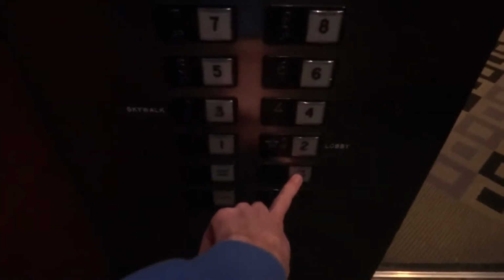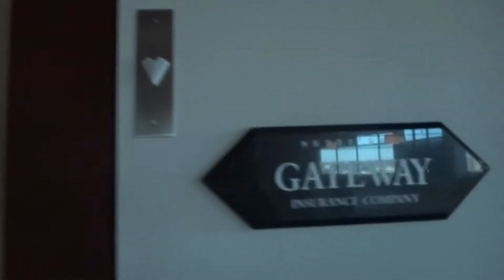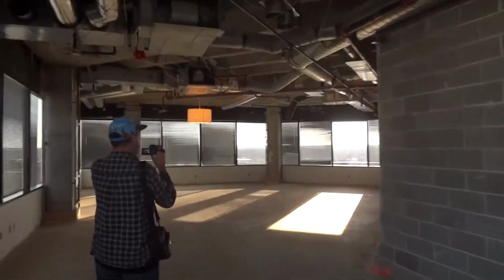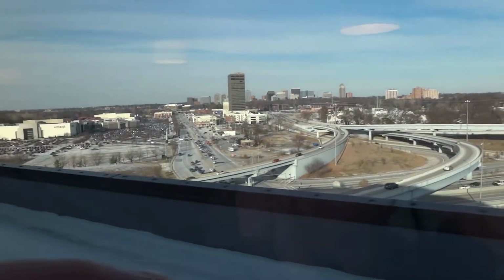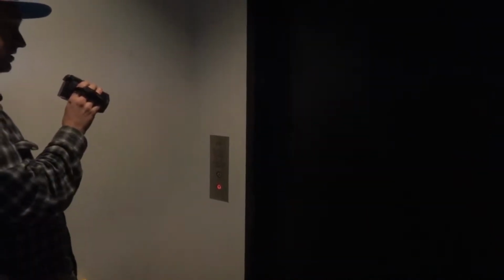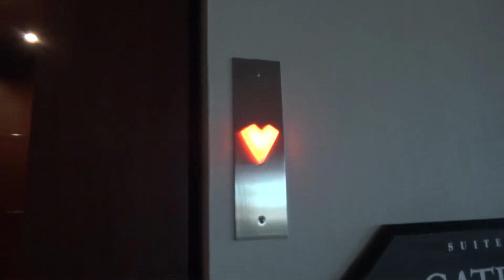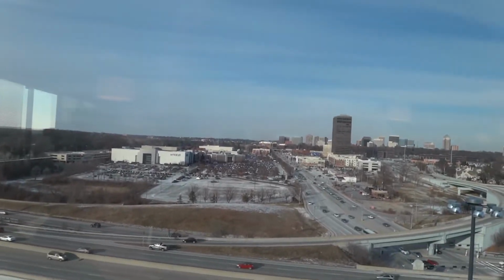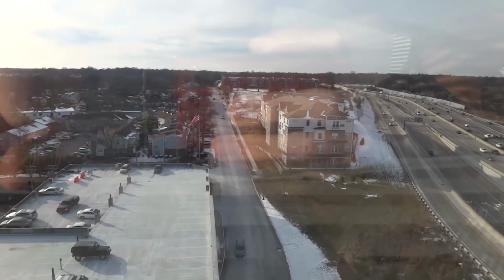Elevator Tour of the Magna Place, Brentwood, MO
(12-27-17 with Dieselducy) Here is a first for my channel! Today we ride the elevators and check out a vacant floor in the Magna Place in Brentwood.